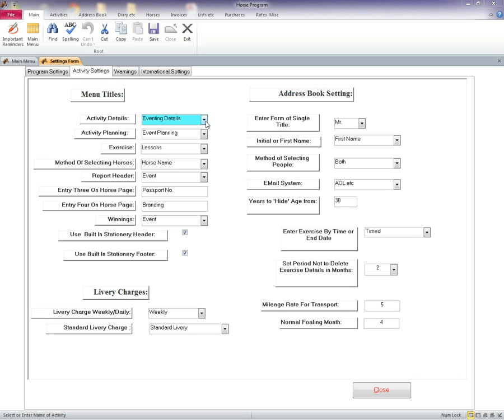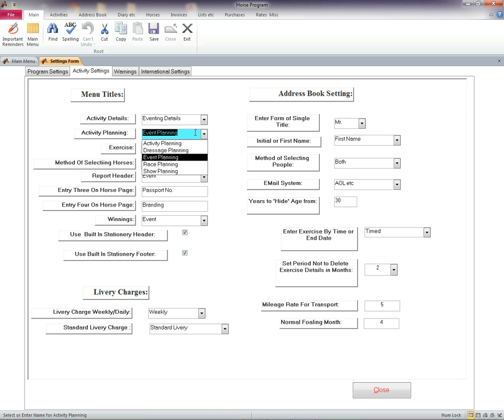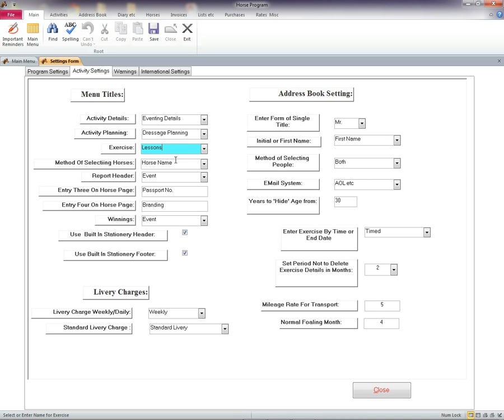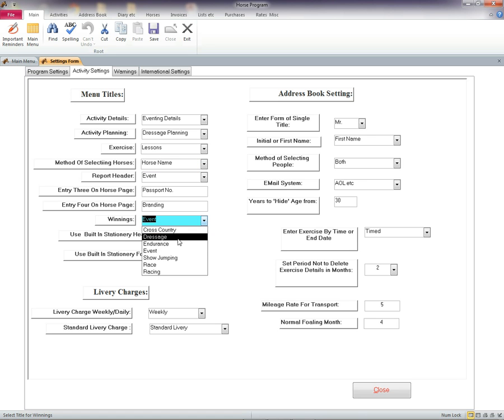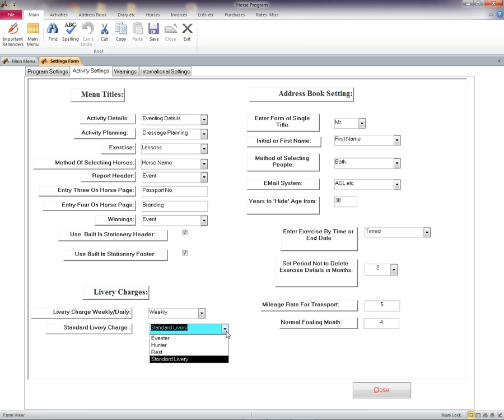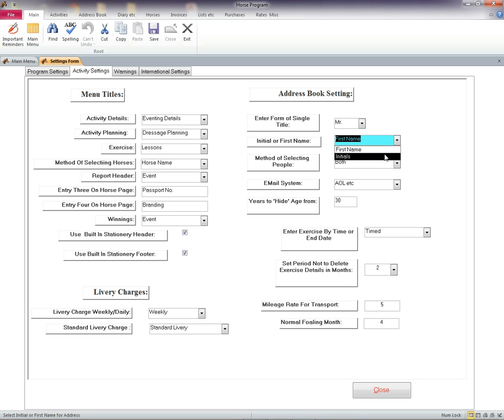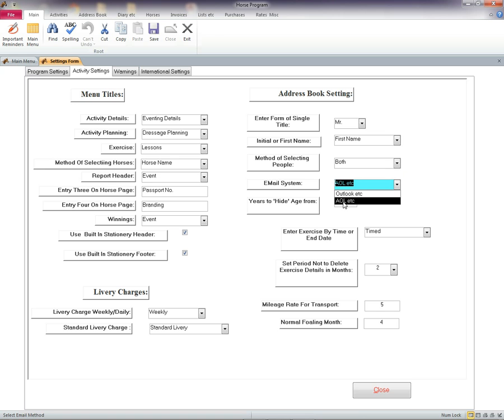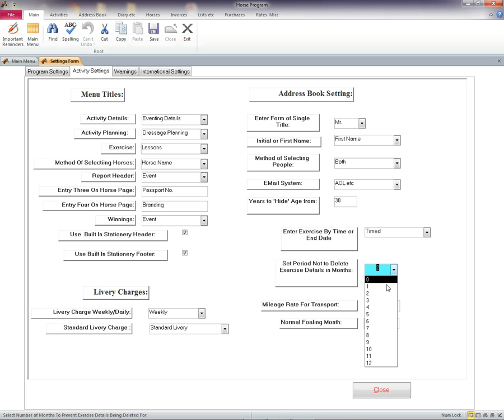Equestrian Management Program: Activity Settings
If you run a busy Livery Stable or Riding School, Breed Horses or go Eventing, this horse management program can simplify your life! In fact anyone who owns horses, or is involved in any other equine activity, can benefit from this user-friendly program.